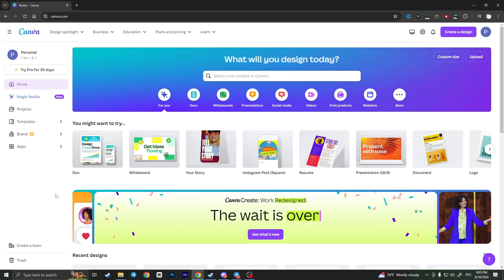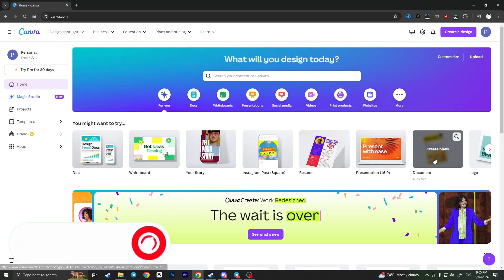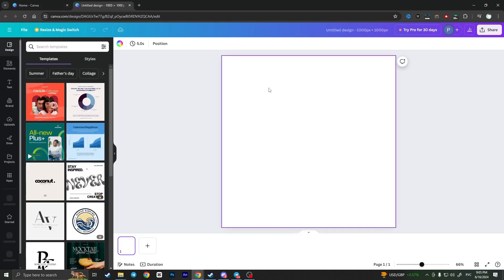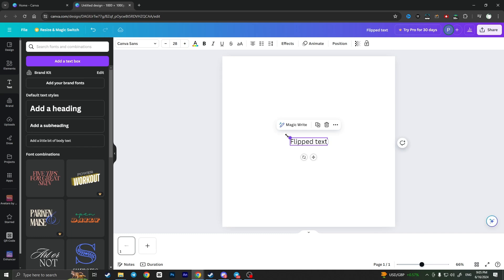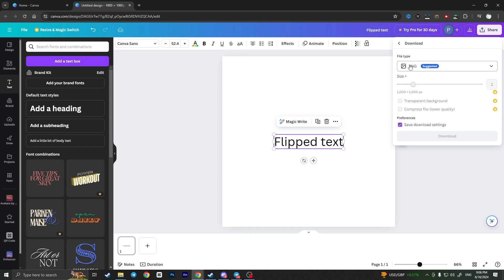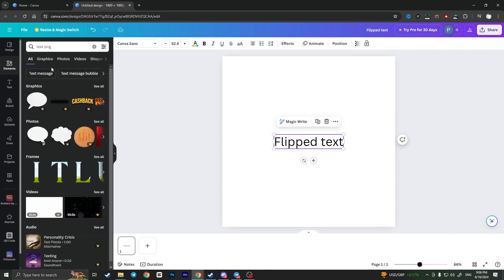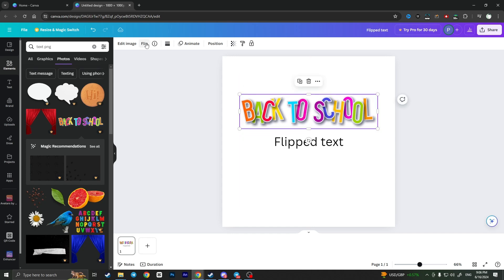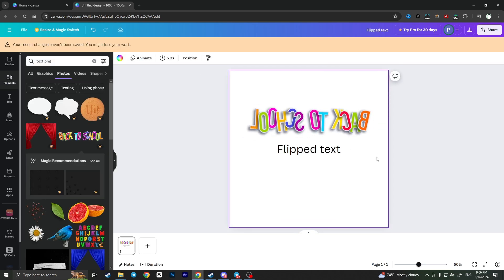How To Flip Text In Canva